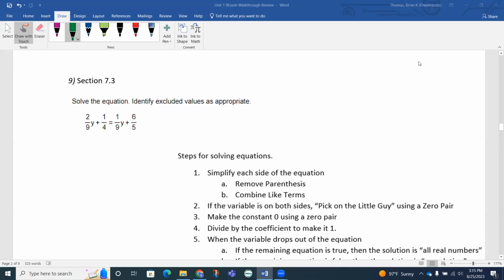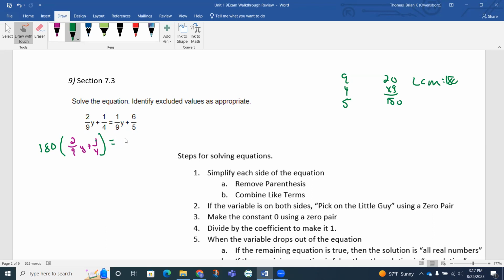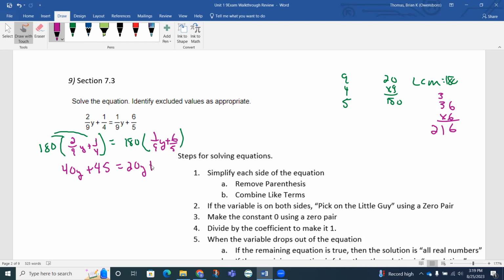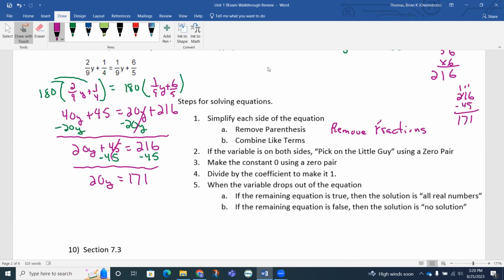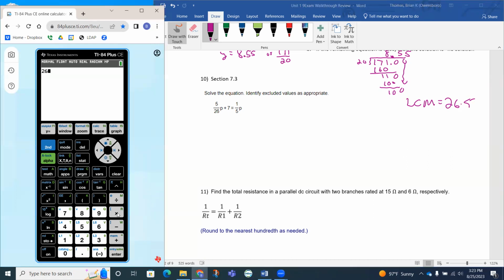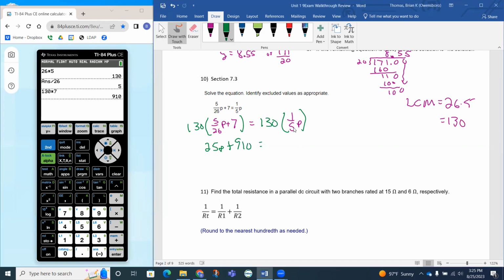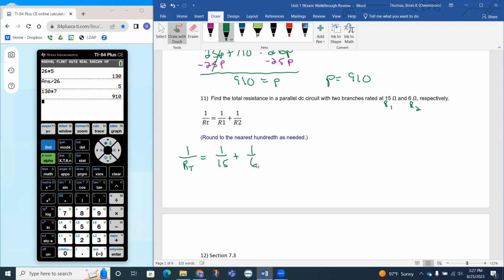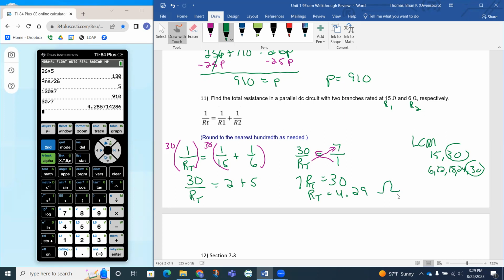U1 WalkThrough Q9-11